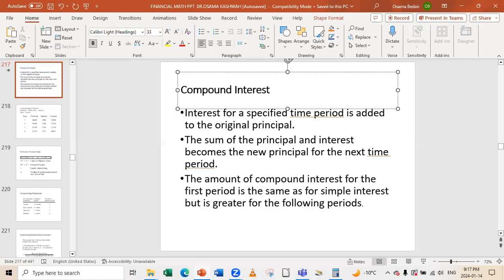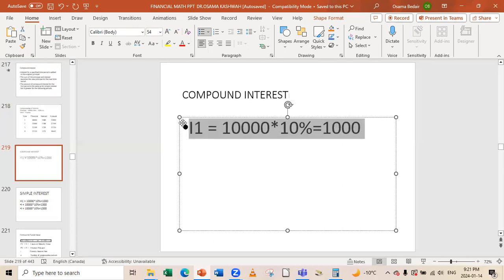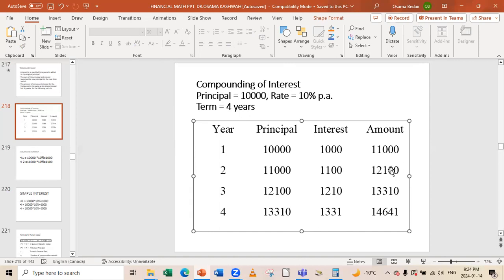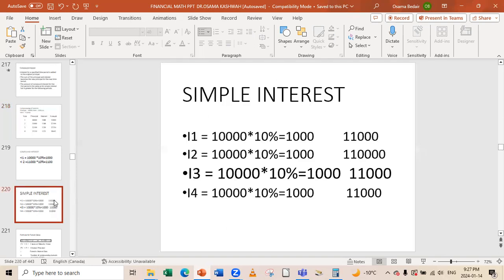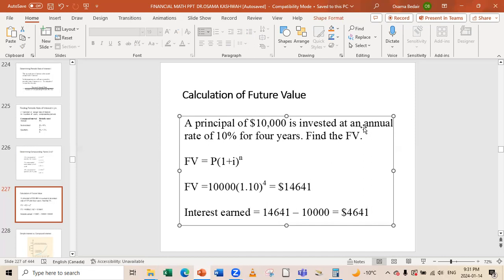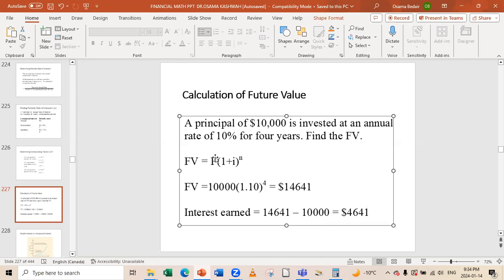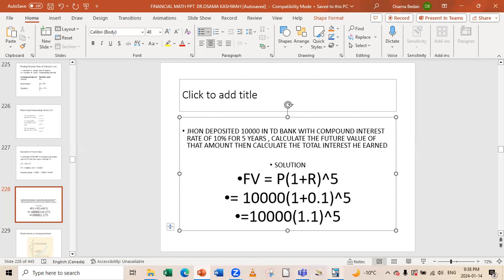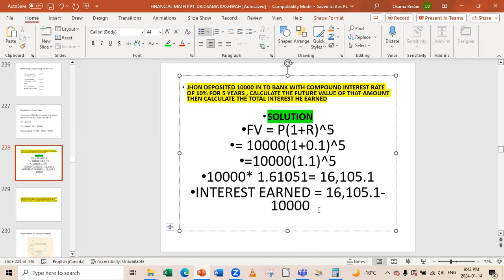12 A COMPOUND INTEREST